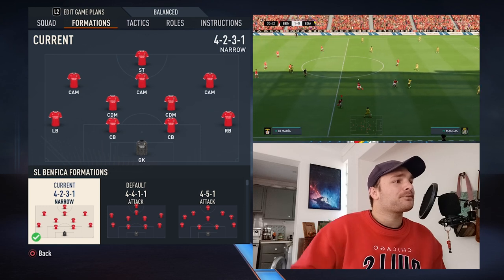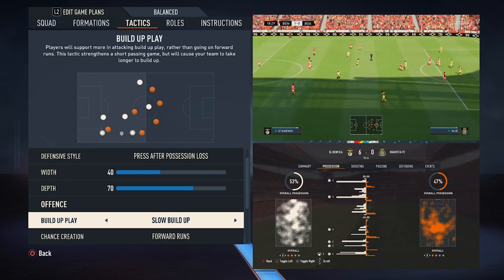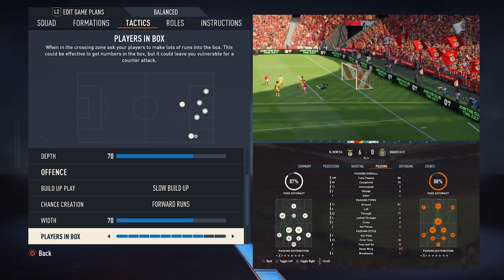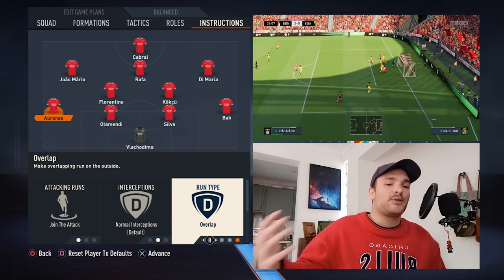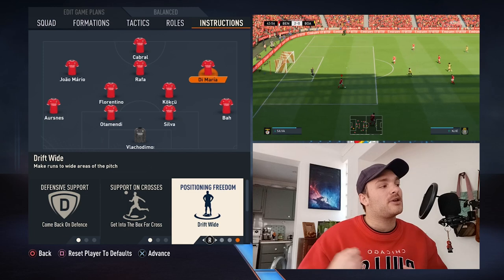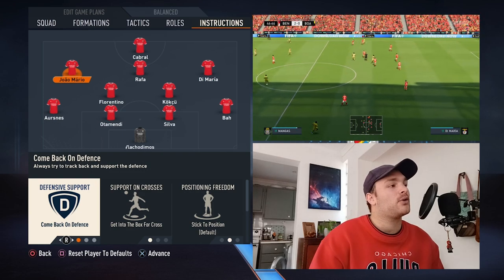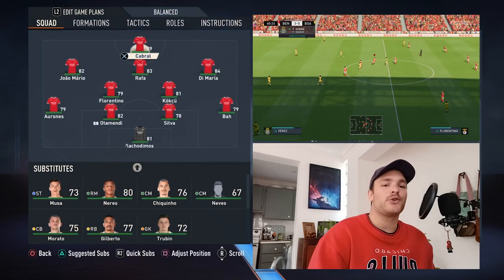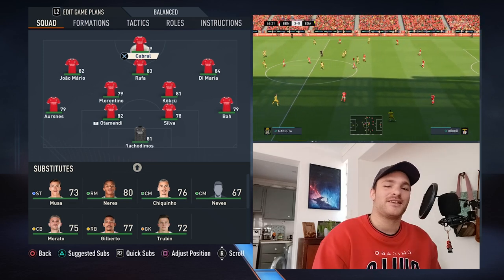Mastering Roger Schmidt's Benfica Tactics | FIFA 23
Mastering Roger Schmidt's Dynamic Benfica Tactics - A FIFA 23 Tactical Guide

Introduction:
Welcome to this FIFA 23 tactical guide, where we'll delve into the strategic brilliance of Roger Schmidt's dynamic tactics at Benfica. Schmidt's tactical approach is known for its high-intensity pressing, quick transitions, and attacking style of play. Now, you have the opportunity to replicate his tactics on the virtual pitch. In this guide, we'll dissect the key components of Schmidt's tactics, providing you with the insights required to master the strategies, orchestrate your team's movements, and lead Benfica to virtual glory in FIFA 23.

Tactical Overview:

    High-Intensity Pressing: Schmidt's tactics prioritize aggressive pressing to win back possession higher up the pitch and disrupt opponents' build-up play.

    Fast Transition: Quick transitions from defense to attack are a hallmark of Schmidt's approach, catching opponents off-guard and creating goal-scoring opportunities.

    Fluid Attack: Schmidt's teams utilize fluid attacking movements, quick passing, and overlapping runs to break down defenses and create space.

Formation: The Dynamic Setup

Player Instructions:

    Forward (ST):
        Press Back Line: Instruct the forward to press the opponent's defensive line, creating pressure and forcing mistakes during their build-up play.

    Wingers (RW and LW):
        Stay Forward: Keep the wingers in advanced positions to be ready for counter-attacking opportunities and exploit spaces.

    Full-Backs (RB and LB):
        Join the Attack: Instruct the full-backs to join the attack, providing width and delivering crosses to support the offensive play.

Gameplay Tips:

    High Pressing Execution: Deploy an aggressive high pressing strategy by manually controlling players to cut passing lanes, close down opponents, and win back possession.

    Quick Transition Awareness: After winning the ball, initiate fast transitions by immediately launching counter-attacks, utilizing the speed of wingers and forwards.

    Fluid Attack Movement: Utilize the fluid attacking movements of players to create passing triangles, provide support options, and unlock defensive lines.

    Effective Use of Overlaps: Make use of overlapping runs from the full-backs to stretch the opponent's defense and create numerical advantages in wide areas.

Conclusion:
Mastering Roger Schmidt's Benfica tactics in FIFA 23 allows you to immerse yourself in a high-energy style that prioritizes pressing, quick transitions, and dynamic attacking play. Embrace the principles of high-intensity pressing, fast transitions, and fluid attack movement to navigate the virtual pitch with strategic brilliance. Whether you're a fan of Schmidt's managerial philosophy or seeking an engaging gameplay style, these tactics will undoubtedly enhance your FIFA 23 experience. Lead Benfica to virtual glory while embodying the tactical mastery of Roger Schmidt's football vision.

Other Stuff…